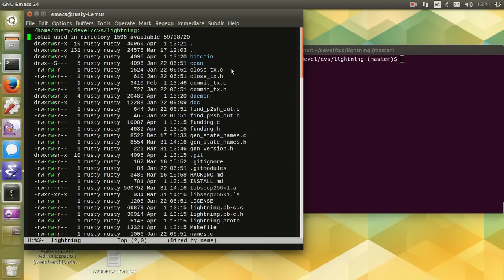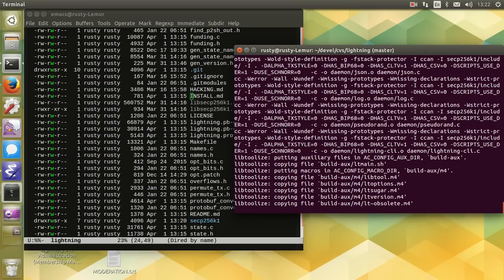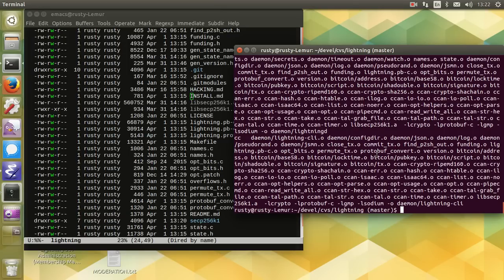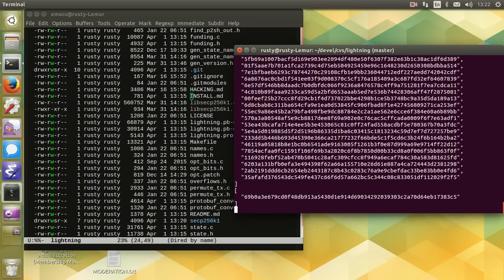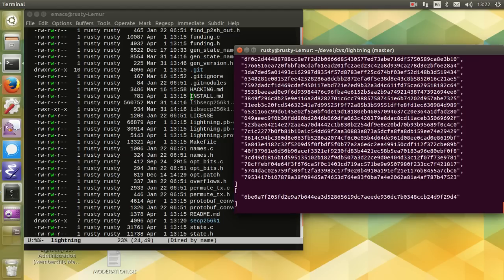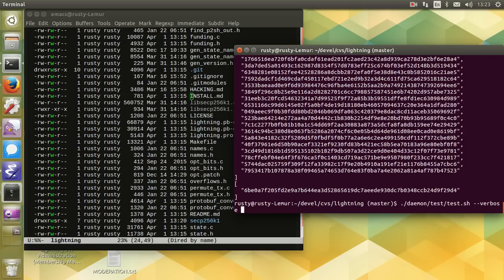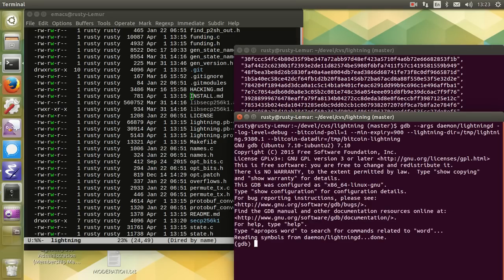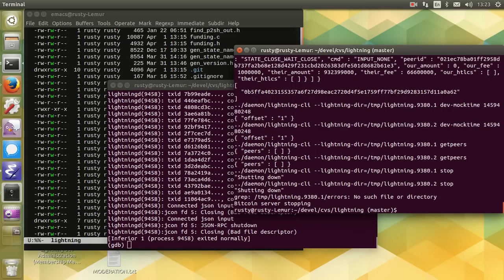Bitcoin lightning C implementation test 2016-03-31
This simply shows building the git repository and running the tests.  TL;DR: they pass!